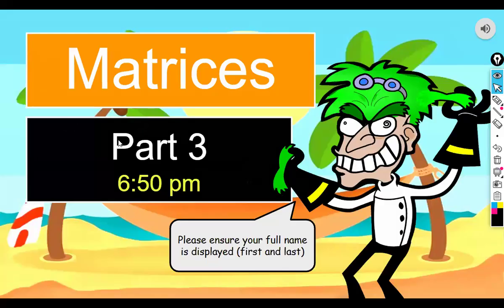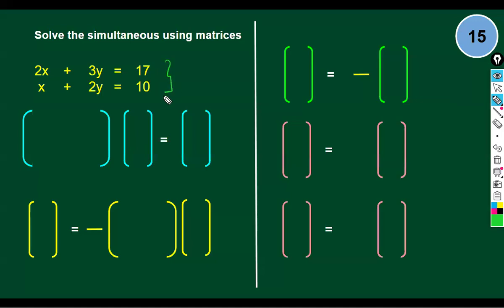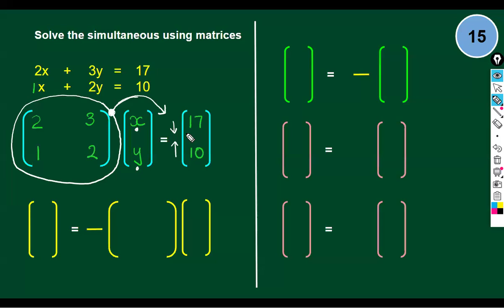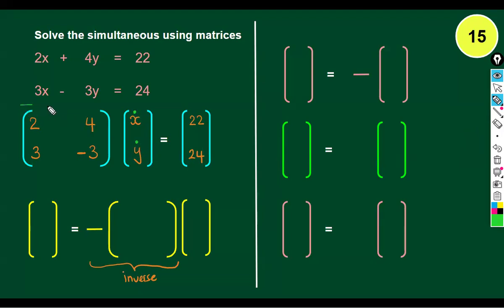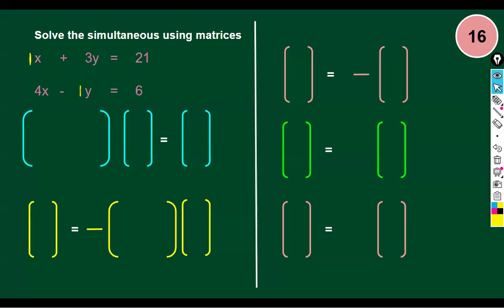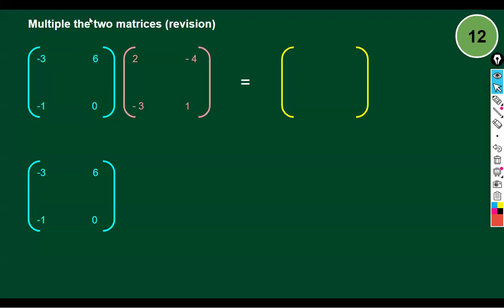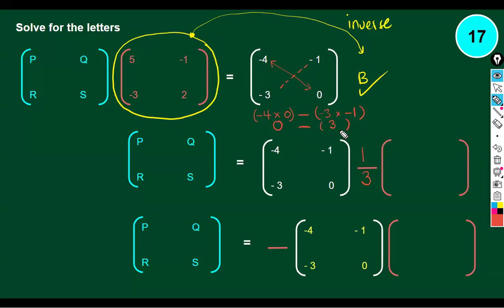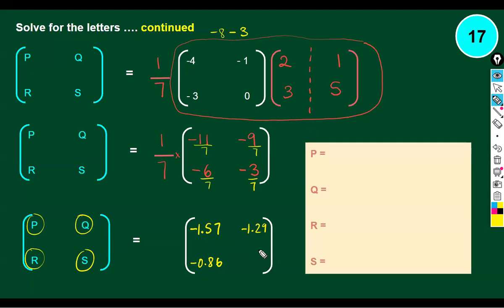CSEC Math Matrices Part 3